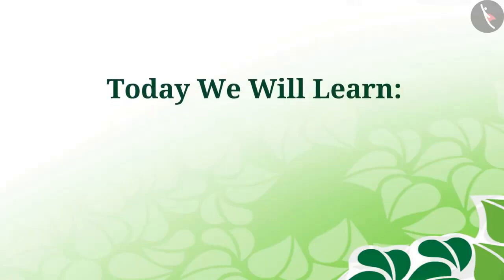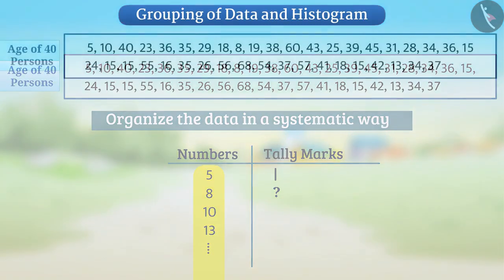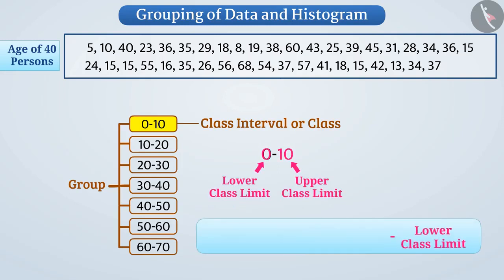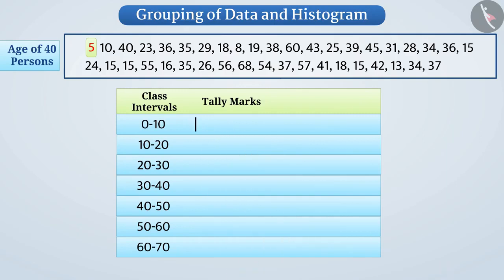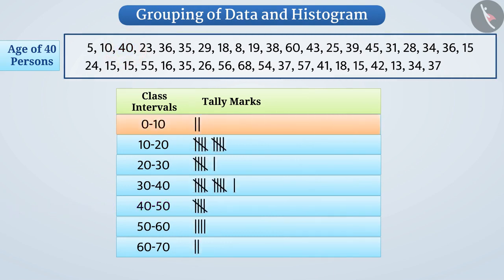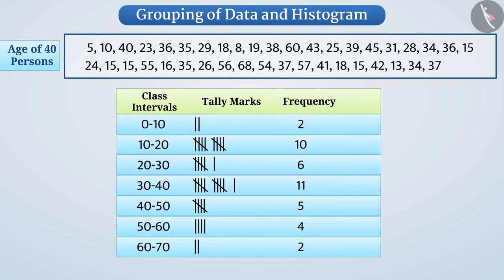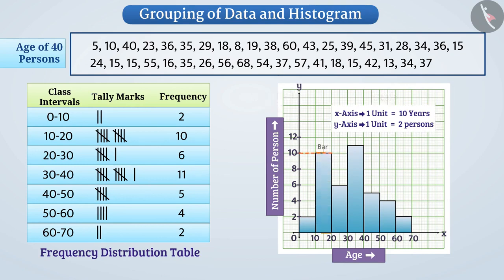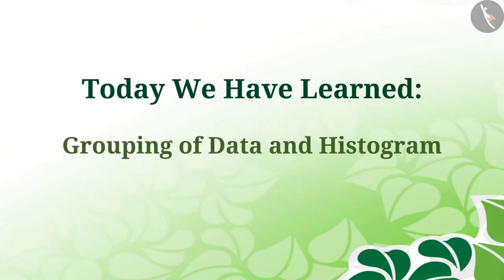Grouping of data and Histogram